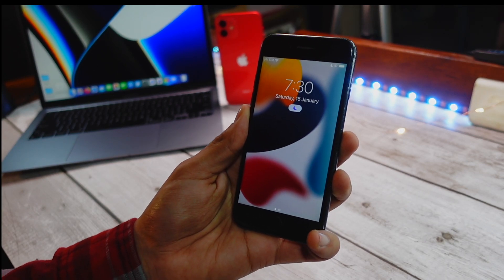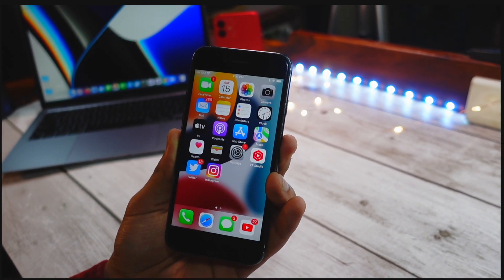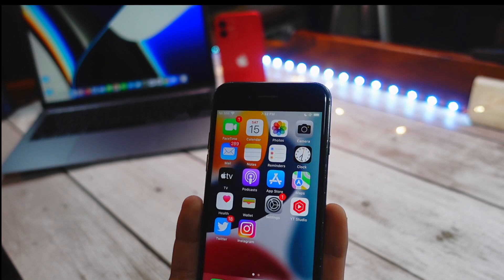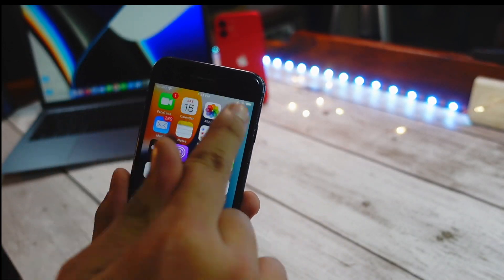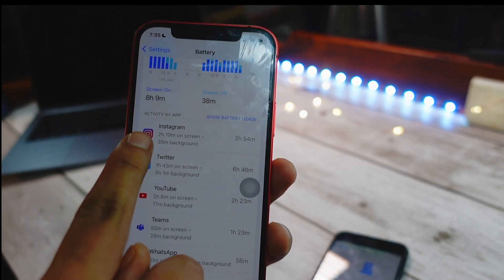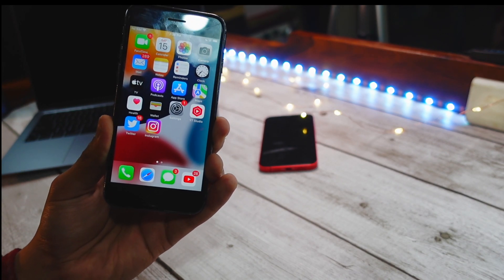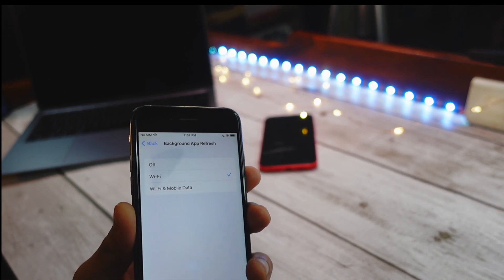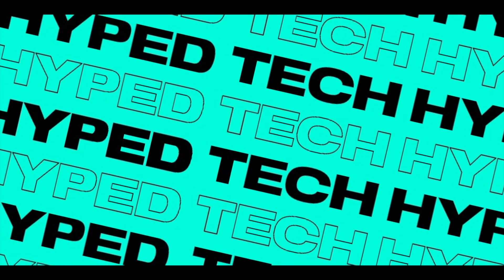NEW Tips To Fix Battery Drain On iPhone 7 | iOS 15 | 2022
iPhone 7 Heating, iPhone 7 battery drain, How to Fix battery drain on IPhone 7 ? , iPhone 7 battery drain, iPhone 7 Heating problem, how to fix iPhone 7 battery drain ?